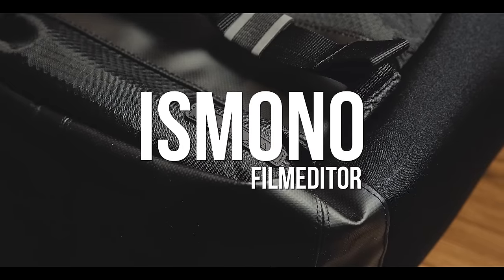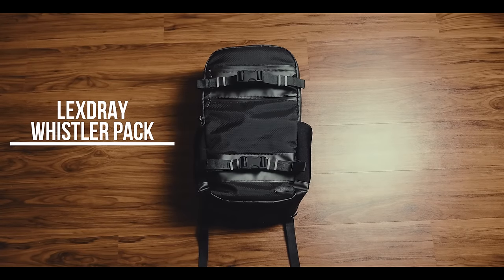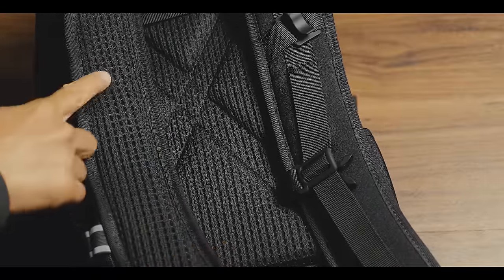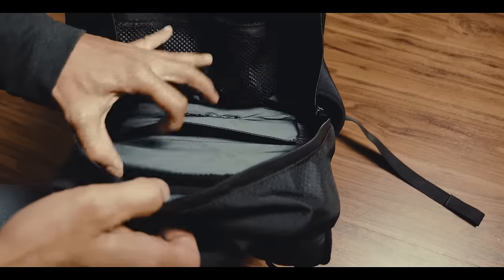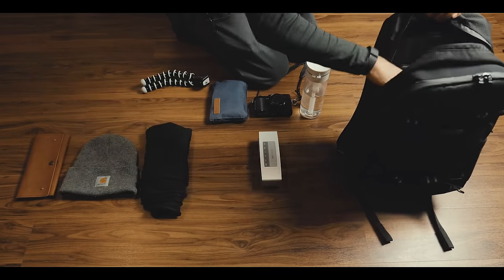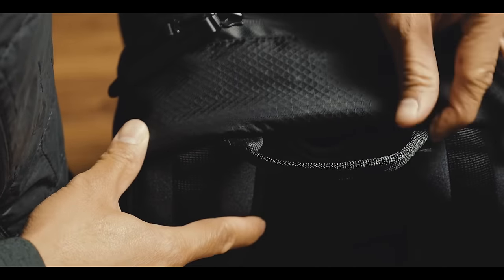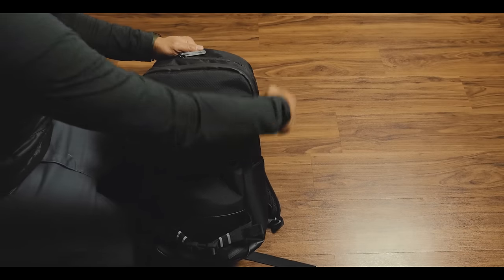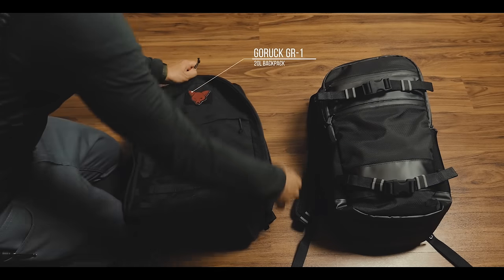Is this the best daily commuter Backpack? Reviewing the Lexdray Whistler Pack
After over four years this is my very first non clamshell opening and non military looking backpack. Do I convert to a top loading backpack? Let's find out.